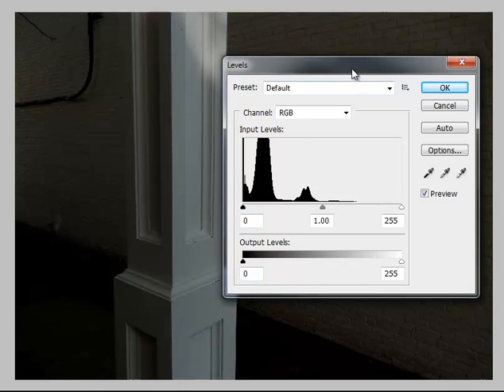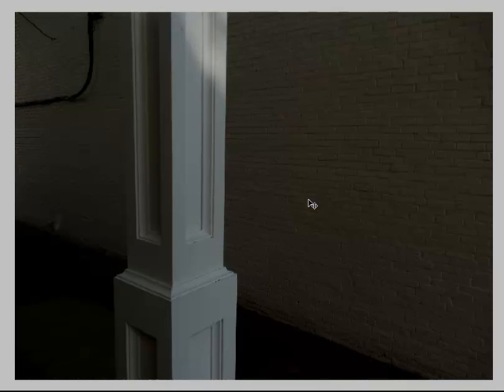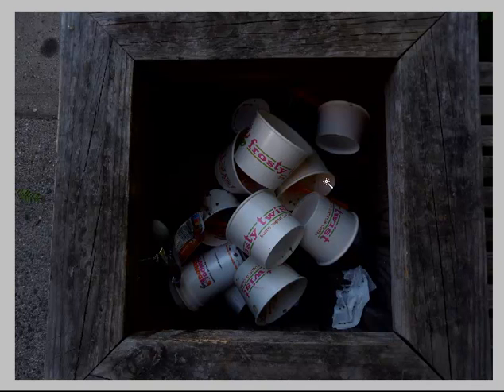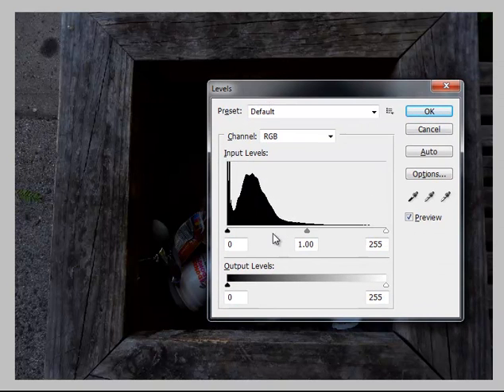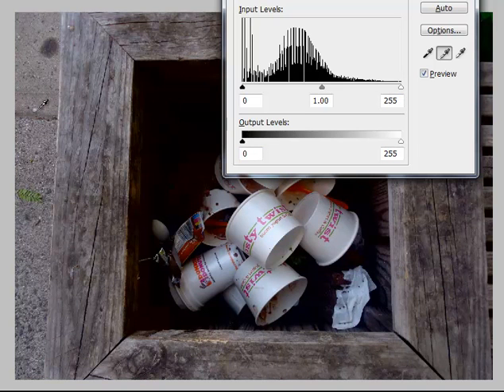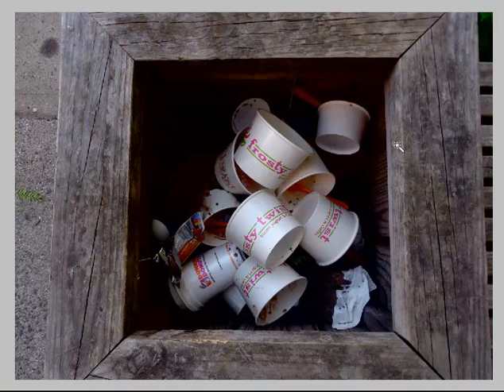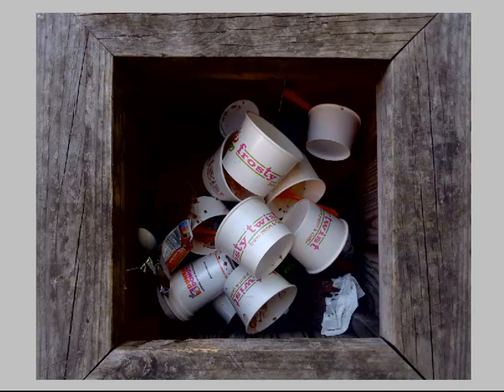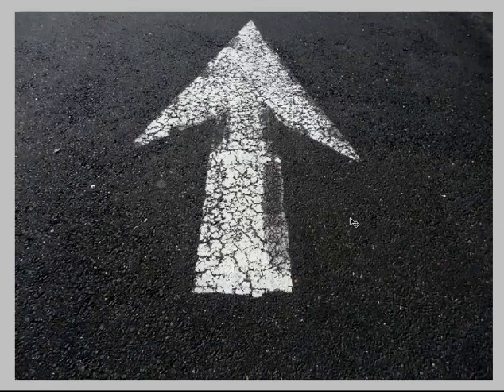edit Cesar's 3 photos